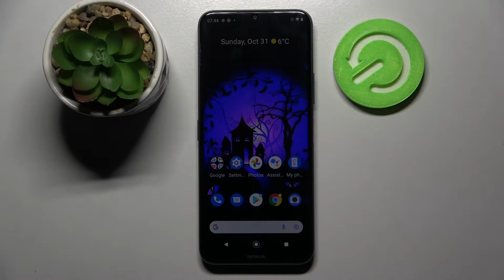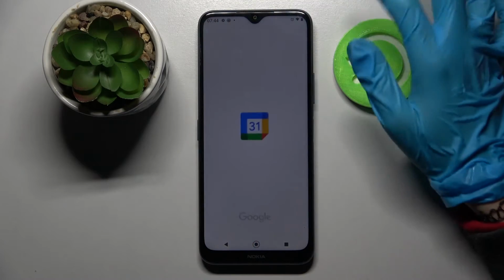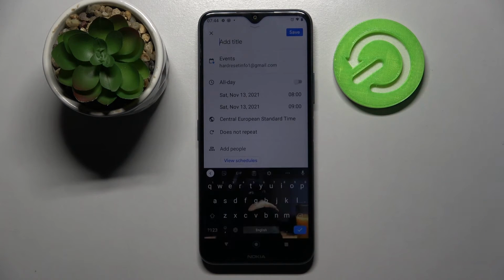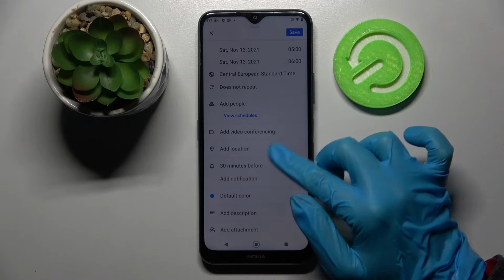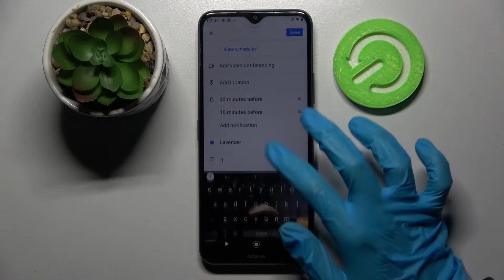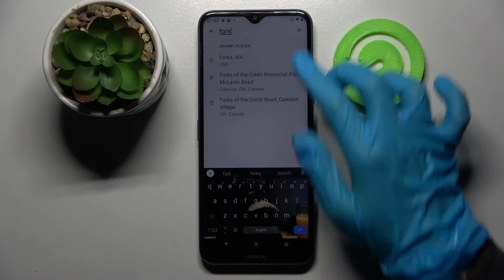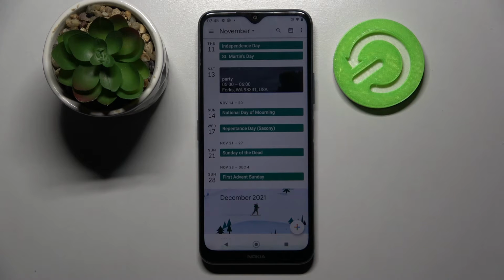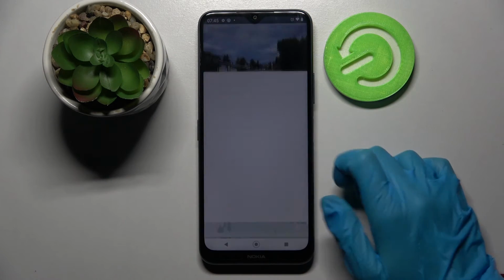How to Add Event to Calendar in NOKIA G50 5G - Use Calendar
Find out more info about NOKIA G50 5G:
If you want to know how to use the calendar on NOKIA G50 5G, check out this tutorial. Our specialist will show you how to add events to your calendar, how to add a note, locations, add people and more. You can also add a task, goal or reminder to your calendar. The calendar will help you organize your time and will remind you of the most important meetings and events. If you want to discover more about your NOKIA G50 5G, visit our YouTube channel.

How to add event to calendar in NOKIA G50 5G? How to save the date in NOKIA G50 5G? How to use the calendar in NOKIA G50 5G? How to create event in NOKIA G50 5G? How to set up reminders on NOKIA G50 5G? How to add notification to calendar in NOKIA G50 5G? How to add an event to Google Calendar in NOKIA G50 5G? How to add tasks to the calendar in NOKIA G50 5G?